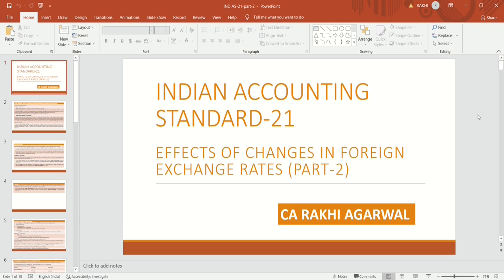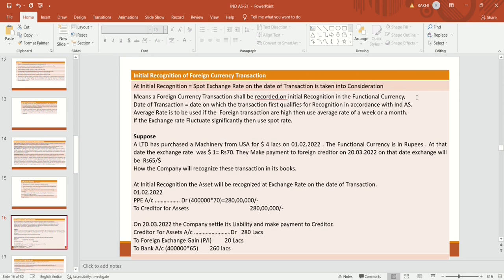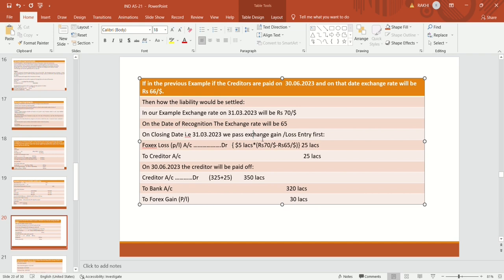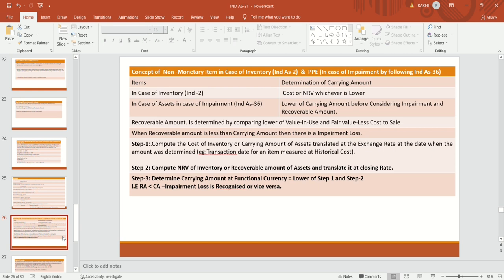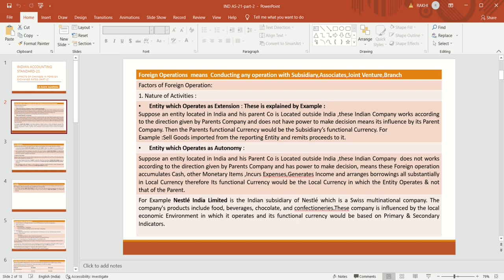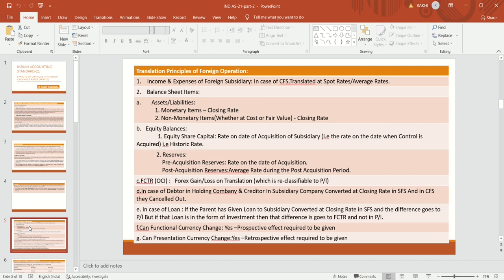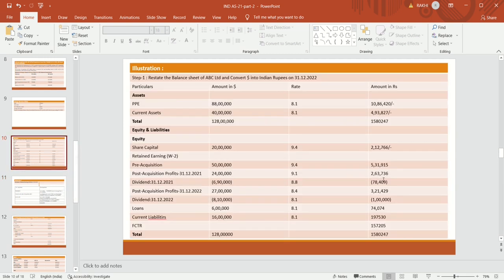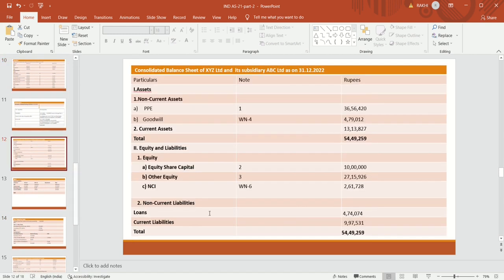INDIAN ACCOUNTING STANDARD -21/ EFFECTS OF CHANGES IN FOREIGN EXCHANGE RATES (PART-2)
Indian Accounting Standard (Ind AS) 21 – Effects of Changes in Foreign Exchange Rates | Part -2

In this video, we discuss Ind AS 21 – Effects of Changes in Foreign Exchange Rates (Part 2), an important accounting standard dealing with foreign currency transactions and exchange rate fluctuations.

📘 Topics Covered:

Introduction to Ind AS 21

Objective and scope of the standard

Foreign currency transactions

Functional currency and presentation currency

Initial recognition of foreign currency transactions

Understanding exchange rates and their impact on financial statements

This session is useful for CA students, commerce students, accounting professionals, and anyone preparing for accounting examinations or looking to strengthen their knowledge of Indian Accounting Standards.

Watch the complete video to understand the fundamentals of Ind AS 21.

This video is intended solely for educational and informational purposes. The content is based on the concepts and provisions of Ind AS 21 and should not be considered professional accounting, financial, investment, or legal advice. Viewers are advised to refer to the applicable official standards, amendments, and regulatory guidance for authoritative information.